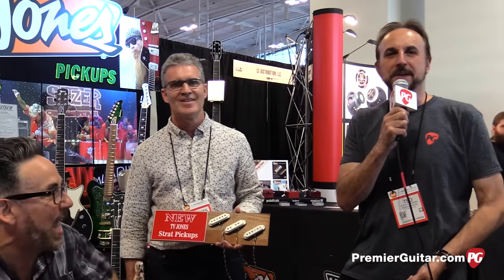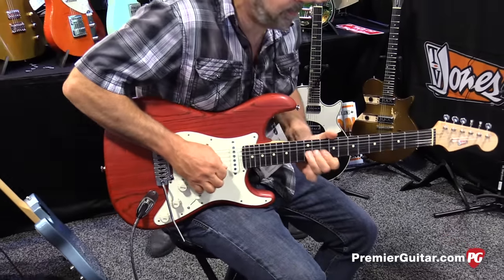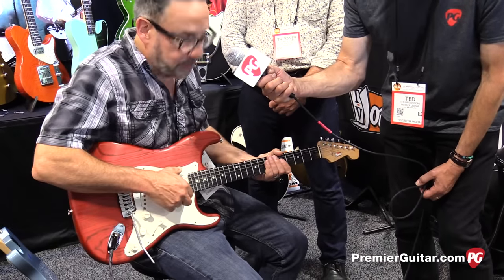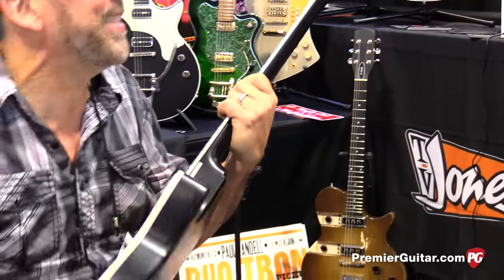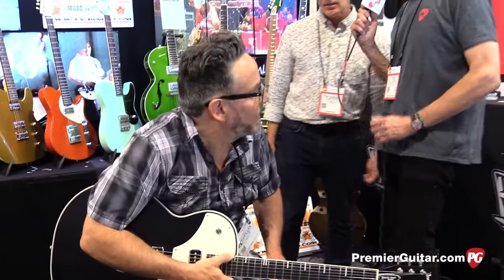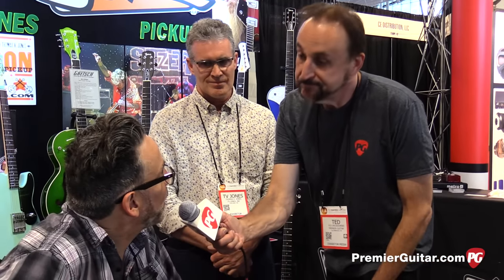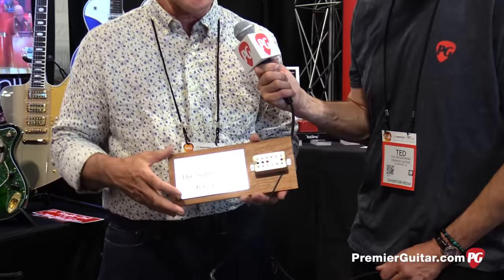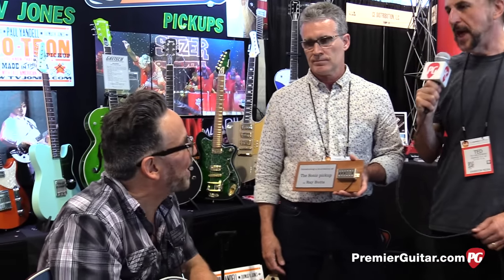SNAMM '16 - TV Jones Starwood Series Strat Pickups and T-90 Demos